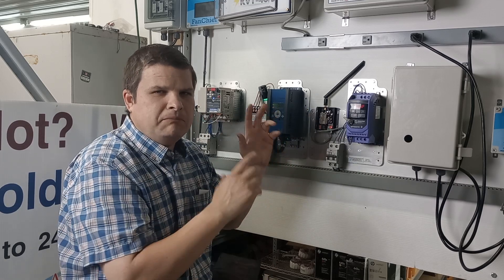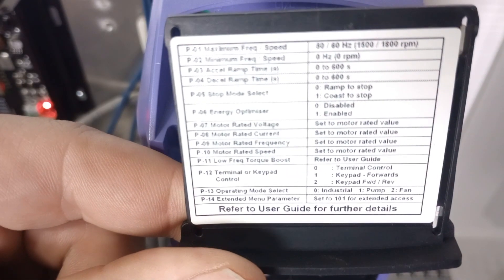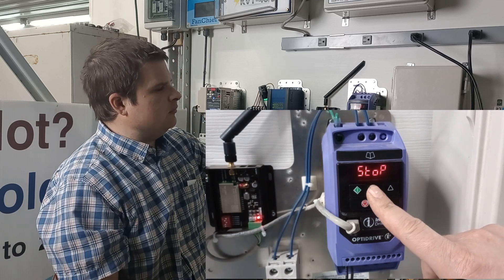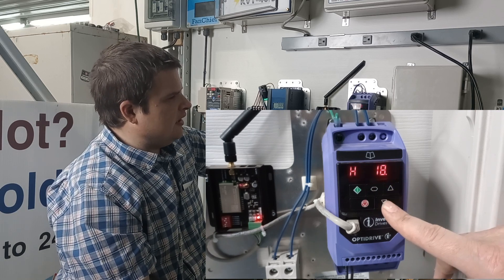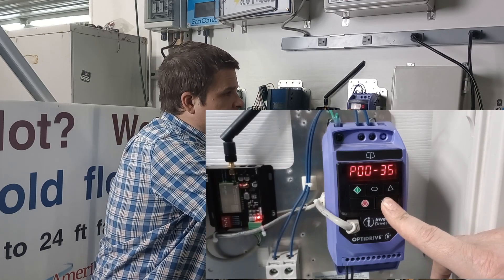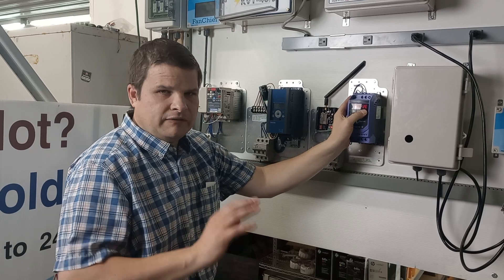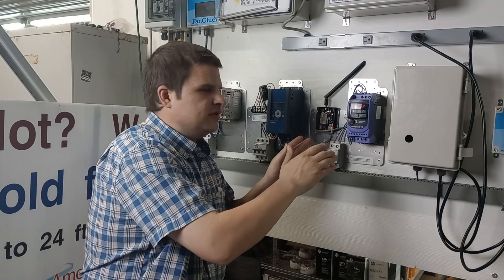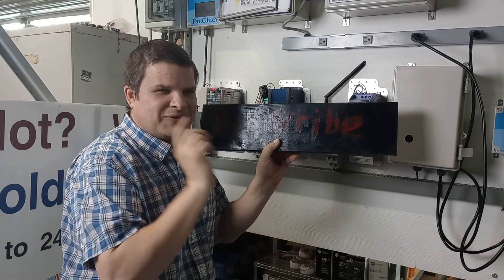InvertekE3 ODE Optidrive menu system.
Learn the Invertek VFD menu system.
AutoVent is a supplier for variable speed fan controls.  If you need a ventilation fan to be variable speed give us a call.